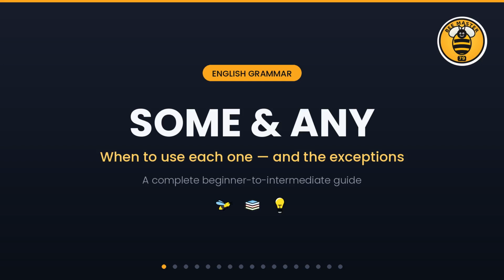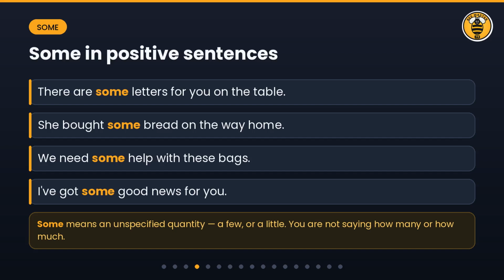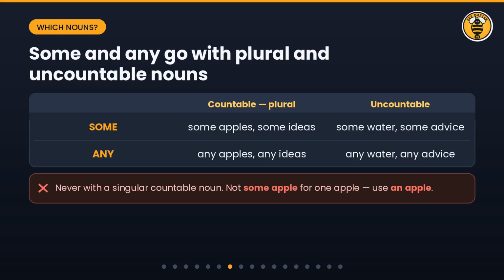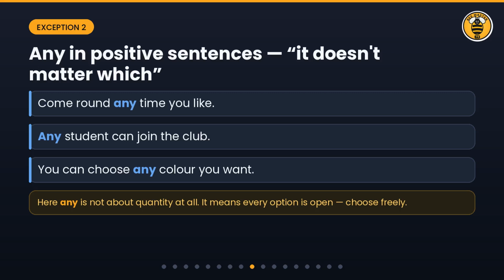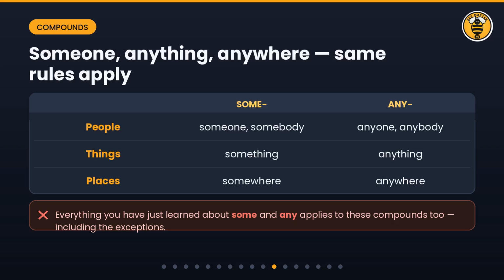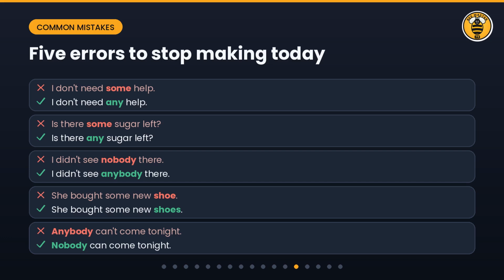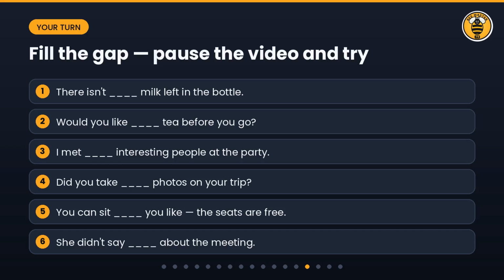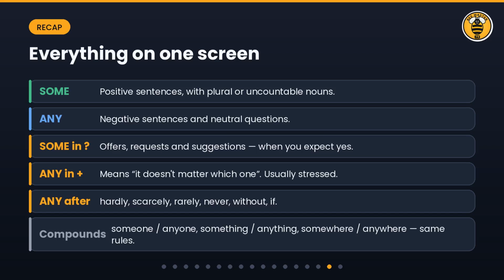some and any